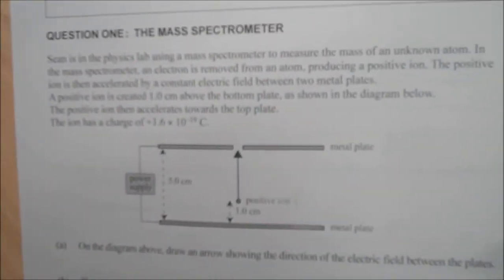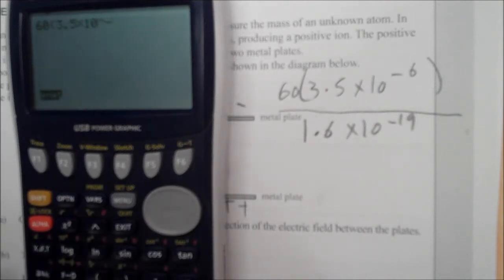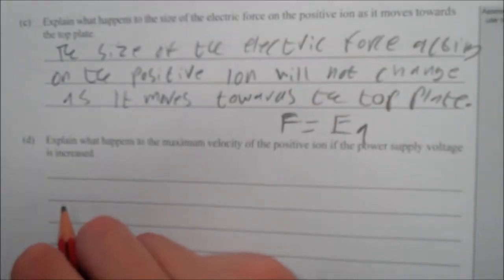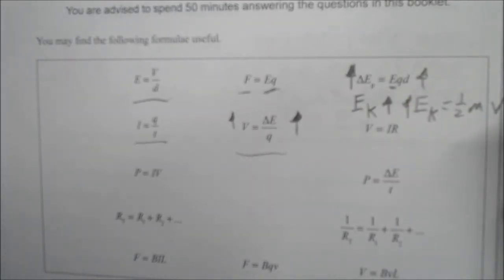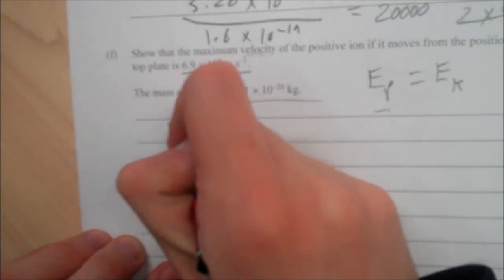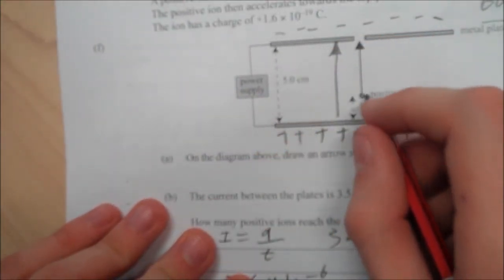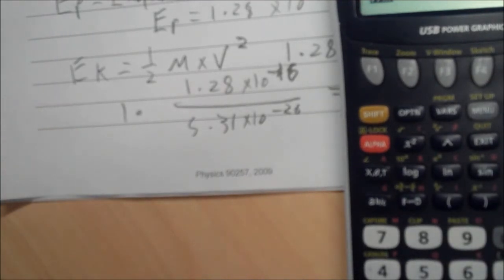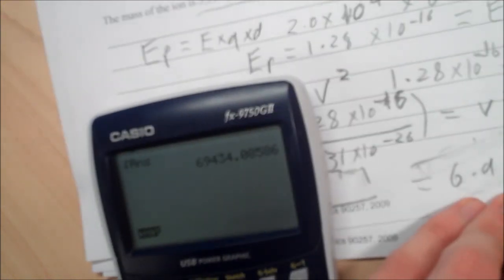NCEA Physics Electricity tutorial for 2009 exam paper - part 1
A video tutorial going through every question on the 2009 NCEA physics electricity and electromagnetism exam paper. The video is uploaded in 3 parts, and this is the first part.